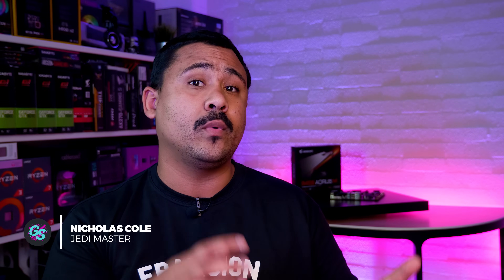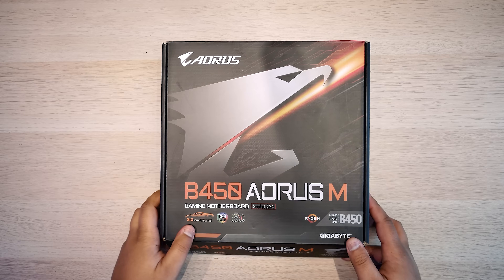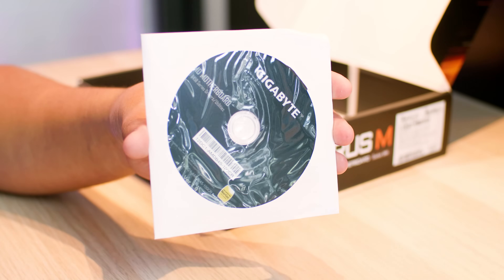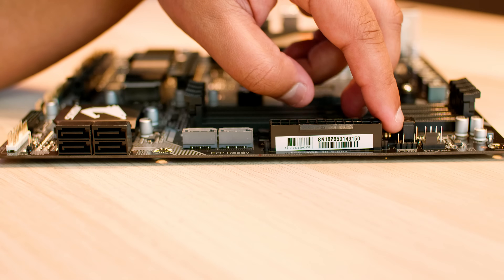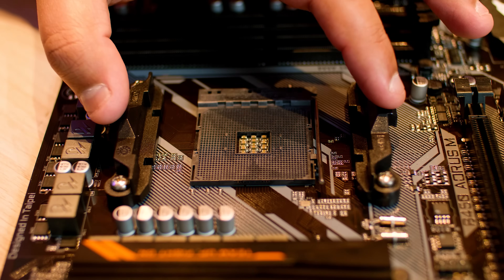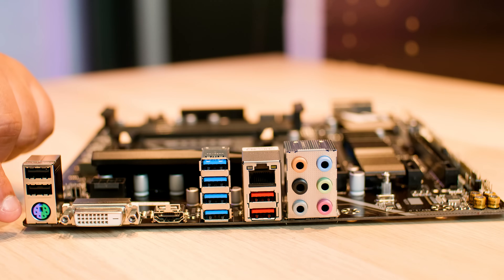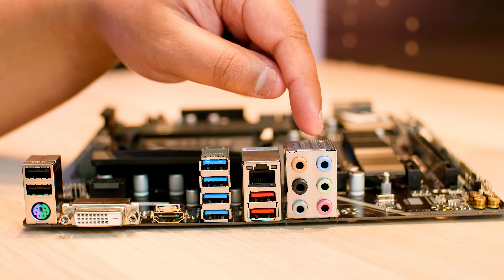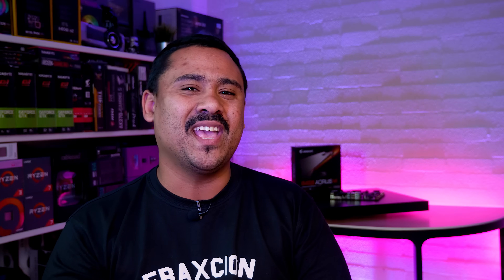Gigabyte B450 AORUS M MATX Motherboard - First Look and Unboxing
We're going to Unbox and take a look at Gigabyte's B450 Aorus M Micro ATX motherboard for all of that Ryzen goodness.
This board is designed for gamers who want the features of a full sized board but in a smaller form factor system without compromising on performance.

Gigabyte B450 AORUS M (Amazon)